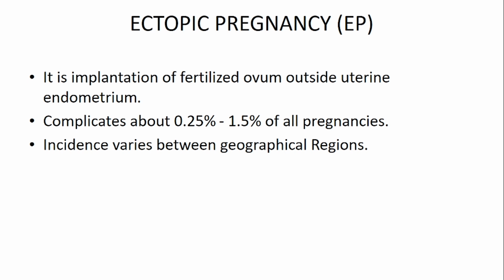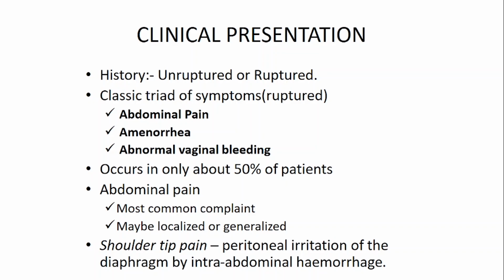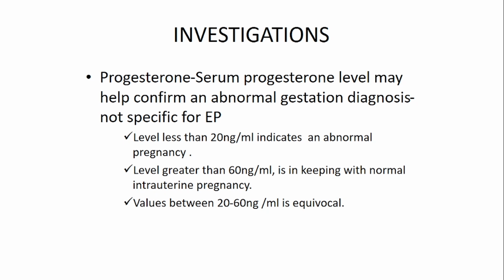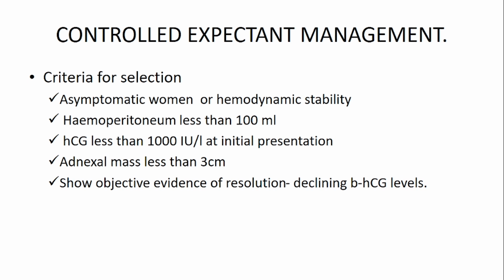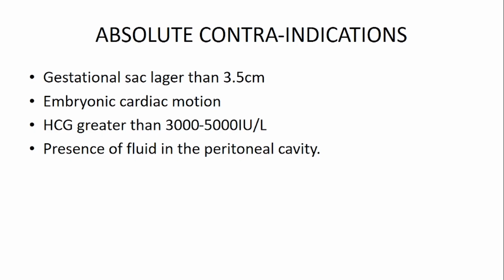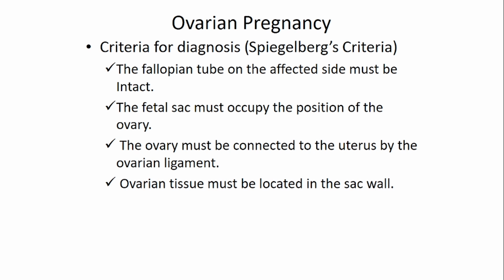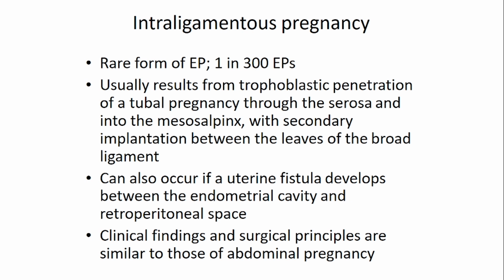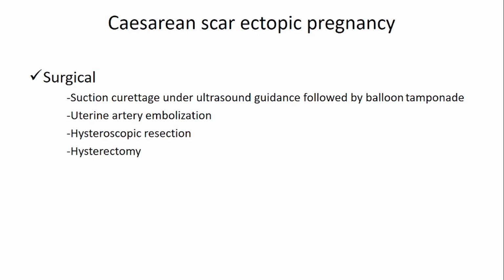Ectopic Pregnancy | Module 2 Lesson 7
Ectopic Pregnancy